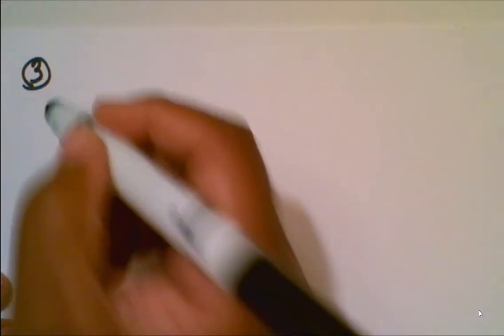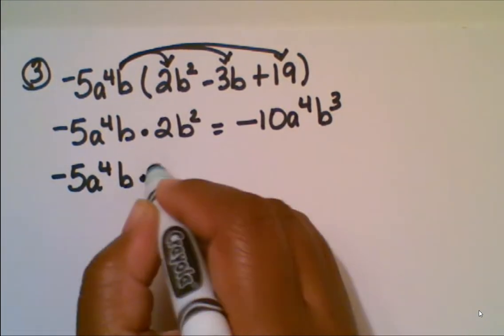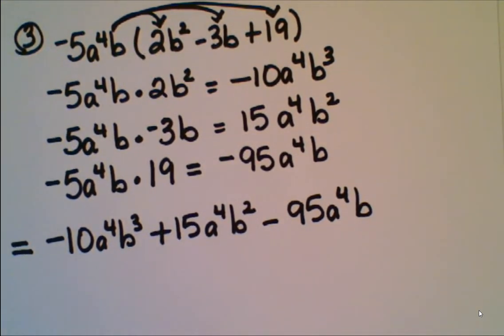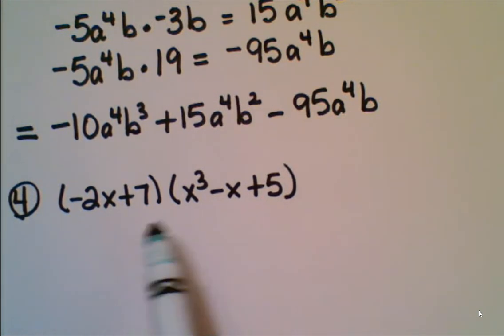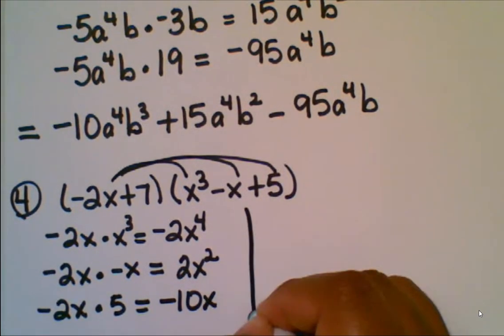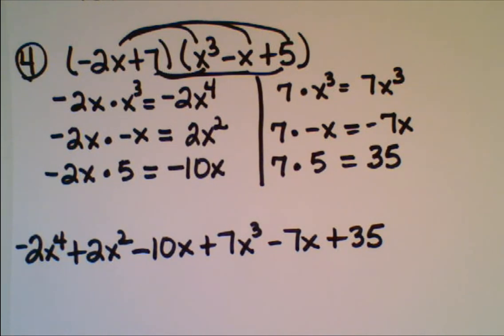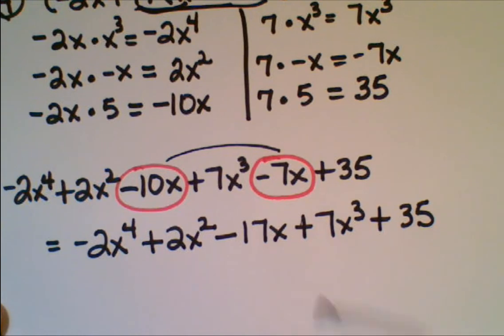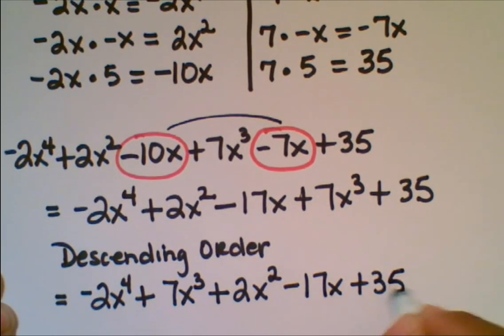Multiplying Polynomials: Part 2